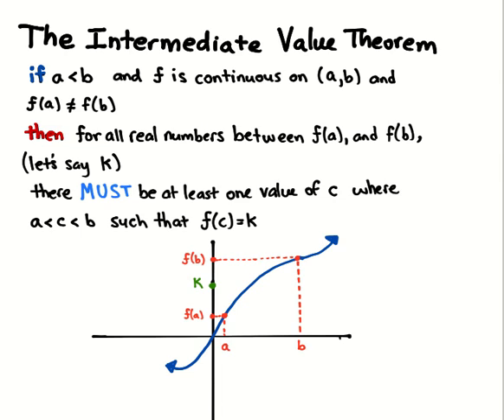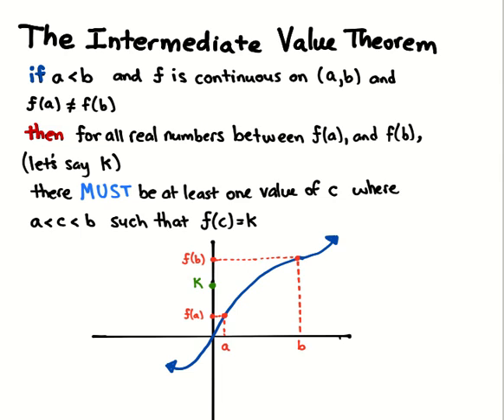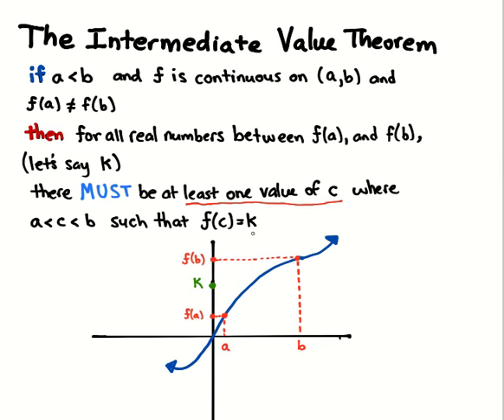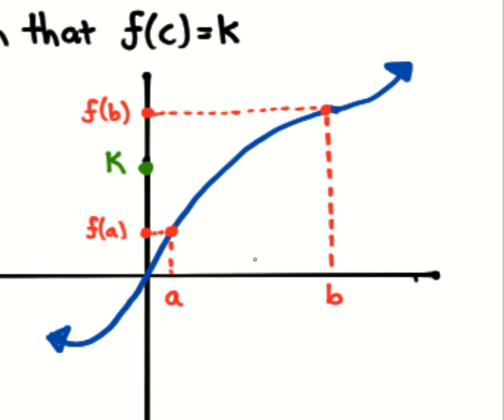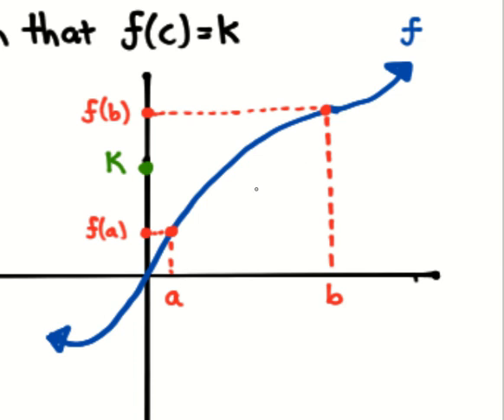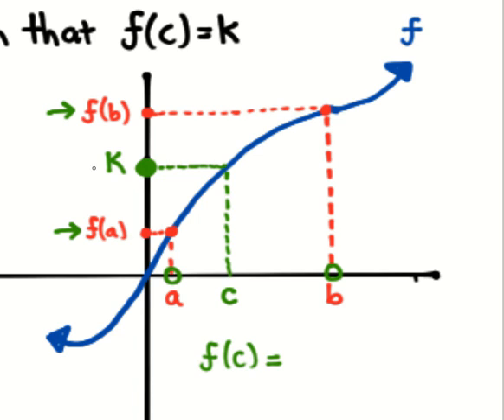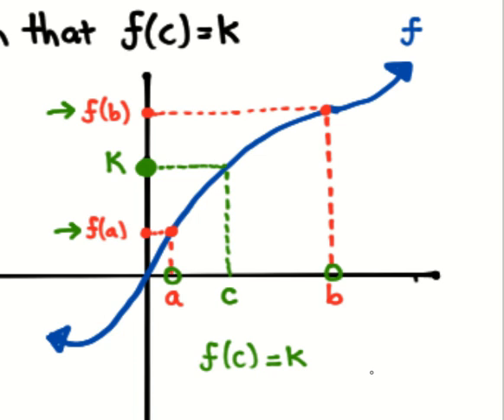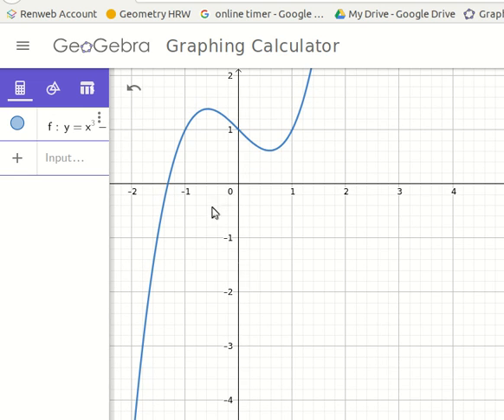The Intermediate Value Theorem